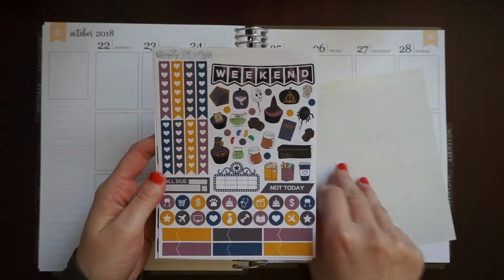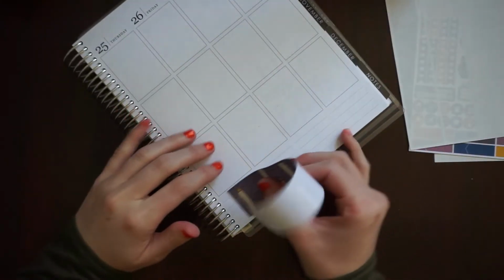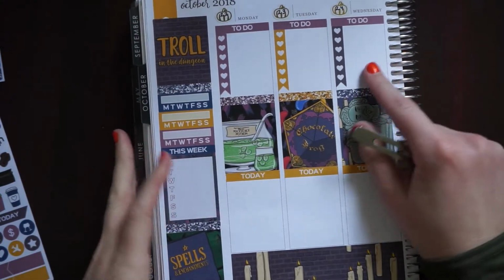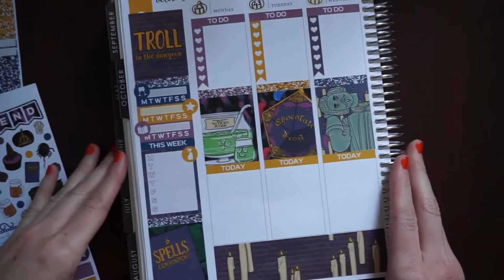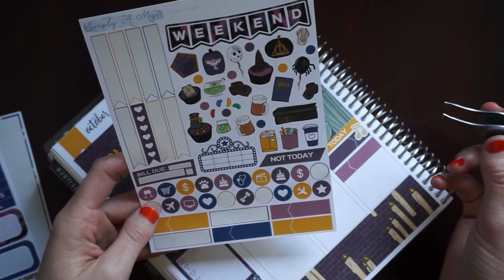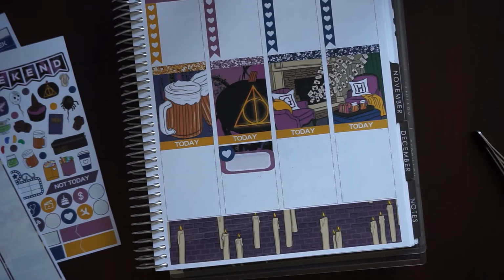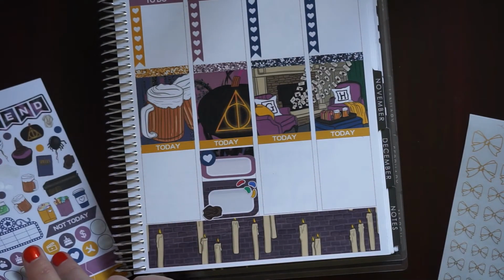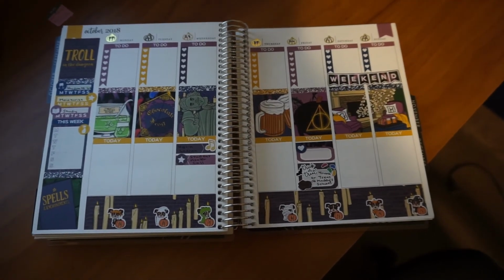22 - 28 October Plan With Me | 2018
I am currently using the Erin Condren Life Planner. The sticker kit I am using for this week is the Nearly Headless Mini Planner Kit from Simply a Mess.

If you're a first time Erin Condren customer, you can sign up using this link and we'll both receive a $10 coupon to our emails!